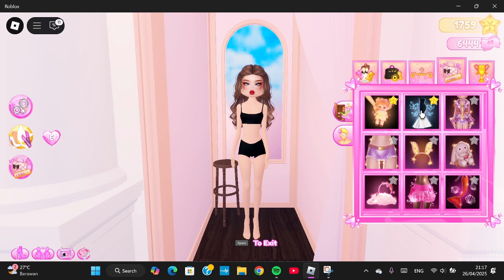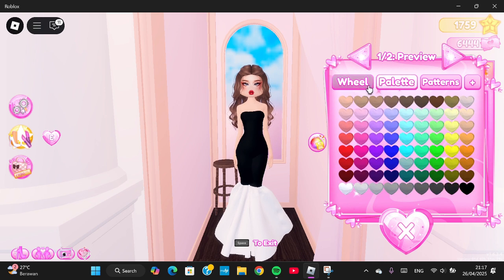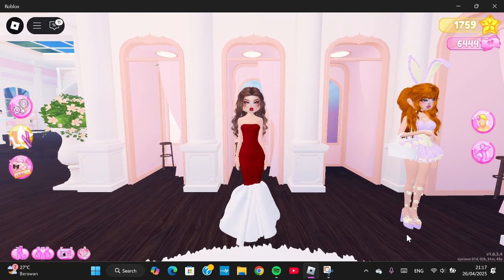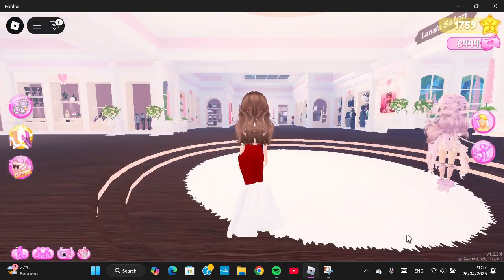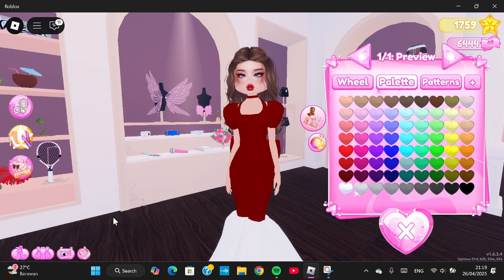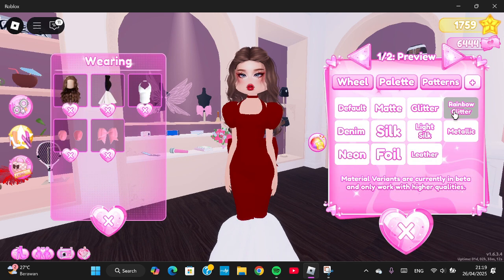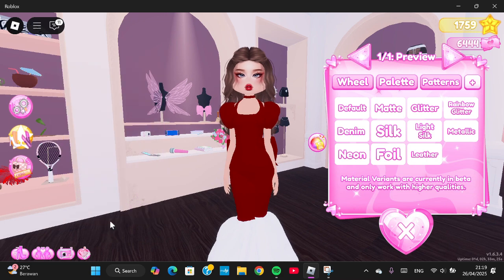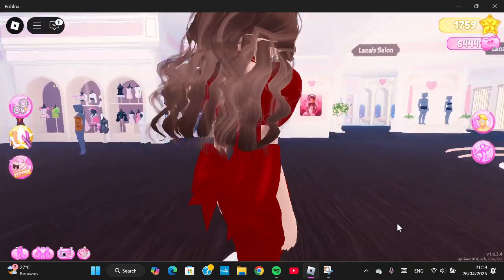How to Dress Elegantly for Dinner Theme in Dress to Impress! 🍽️👗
Hey fashion lovers! In this video, I’ll be showing you how to create the perfect elegant look for the Dinner Theme in Dress to Impress! Whether you’re aiming for a classy, formal vibe or a chic dinner party look, I’ve got you covered with easy tips and outfit ideas! 🌟